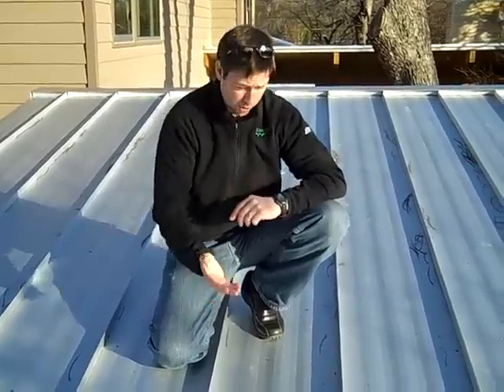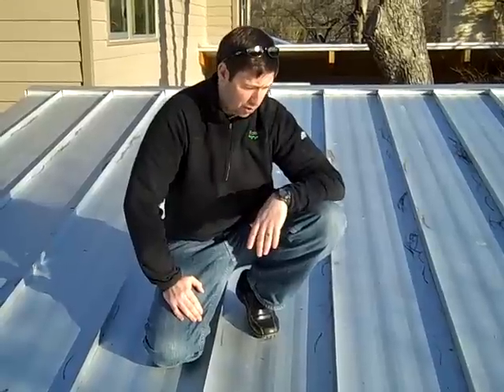Galvalume Metal Roof Review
Metal is my #1 choice for a roof in Central Texas.  In this video I'll tell you all the reasons why I think Metal is a better choice than asphalt shingles or tile.  -Matt Risinger